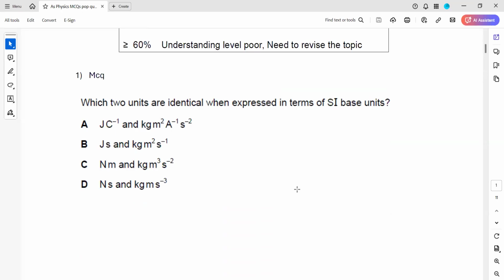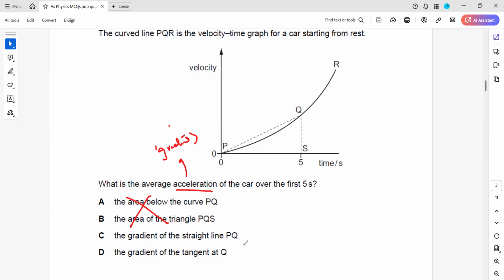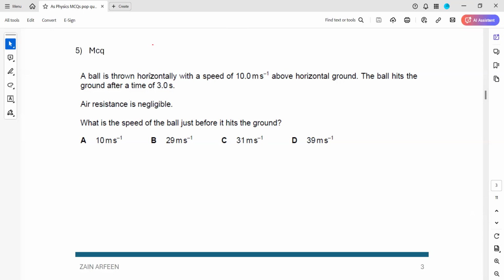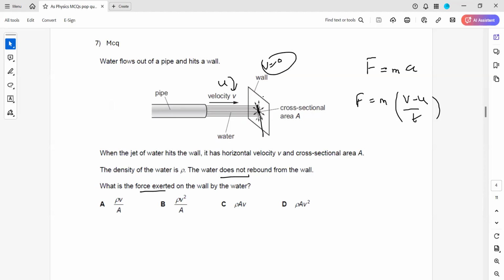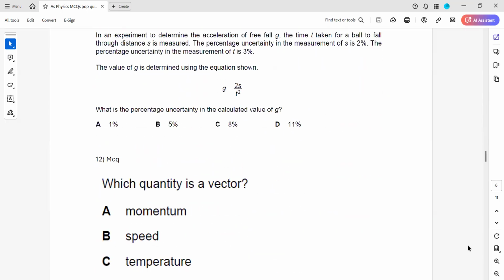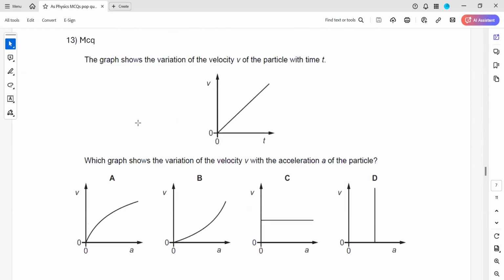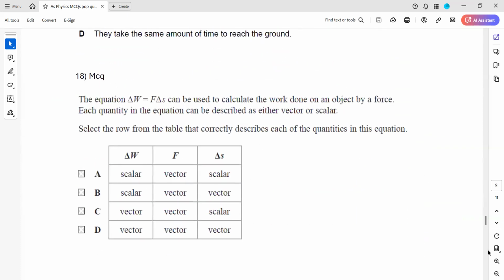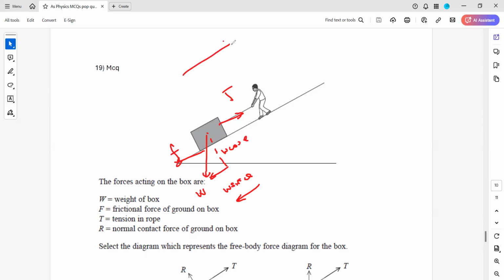A Levels Physics MCQs pop quiz 2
MCQs pop quiz 2 for A Levels Physics